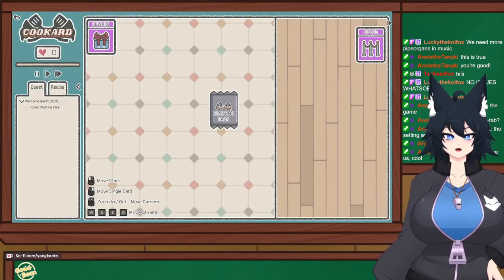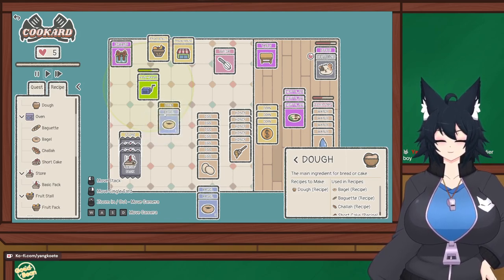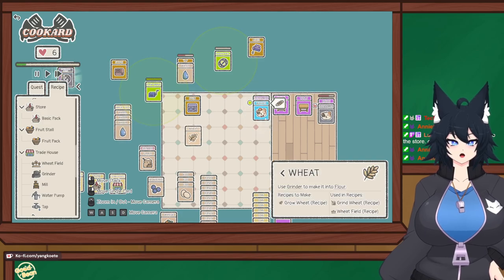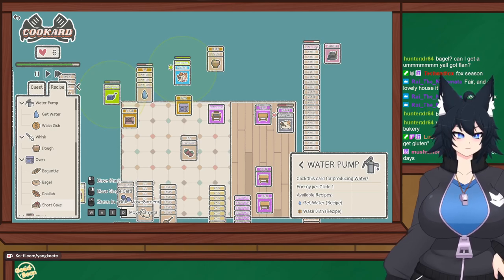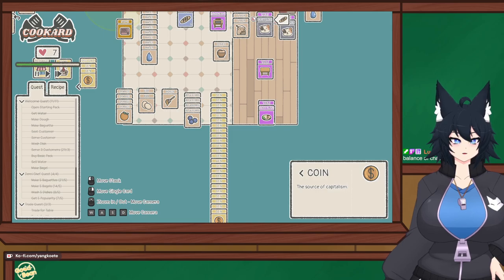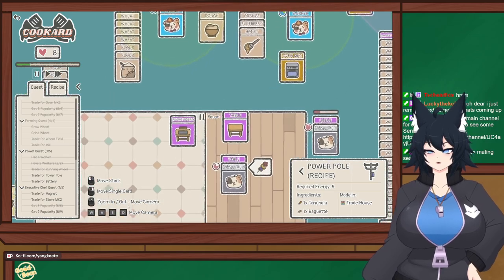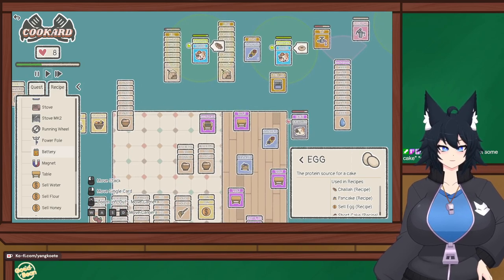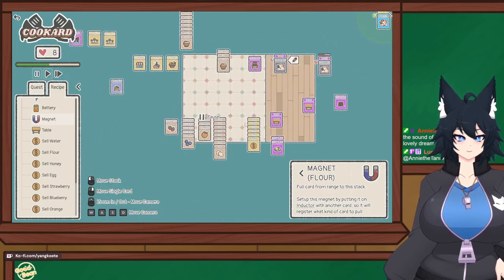Running a Bakery with Cards! - Cookard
These dang hamsters keep on wanting fruit only in a bakery! Either way, thanks Keymailer and devs for the lovely key!

I'm Yang Koete, I'm a sensei vtuber who will teach you all and reward plenty of stamps if you do well in class!